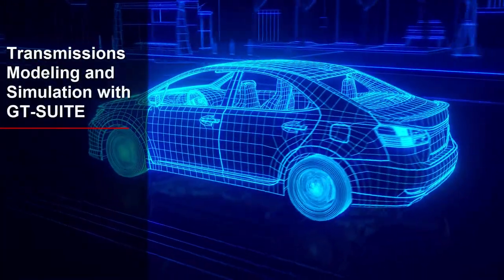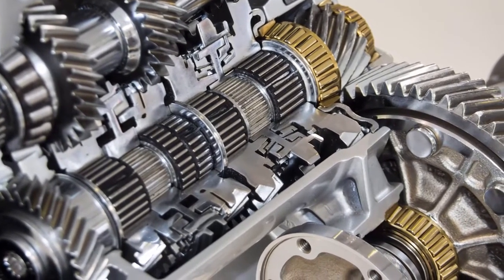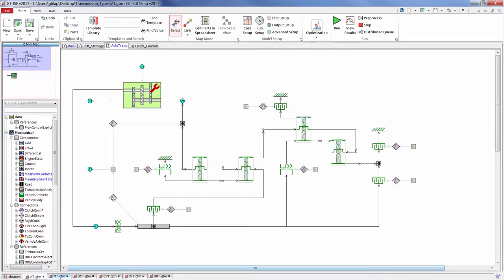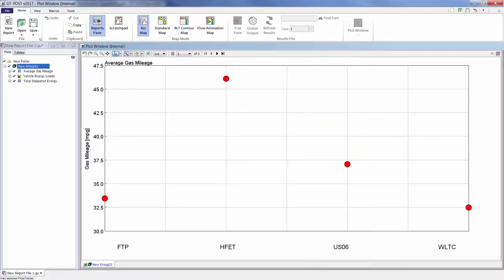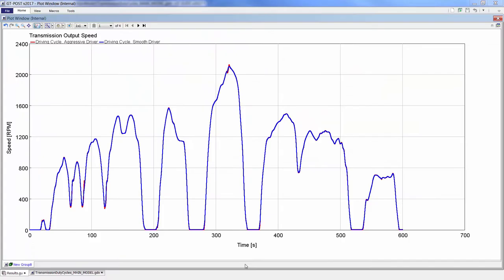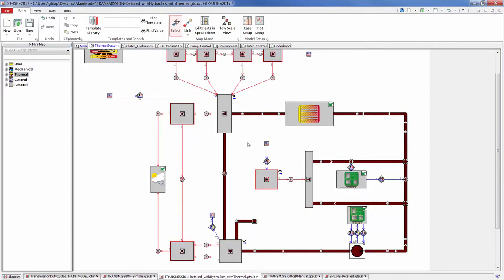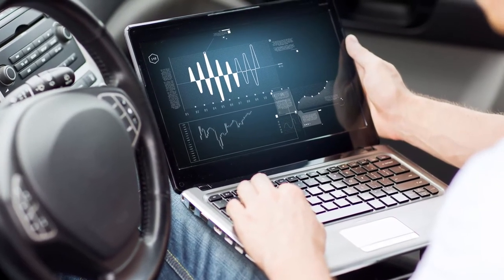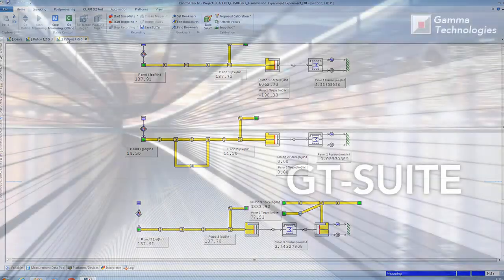Transmissions Modeling and Simulation with GT-SUITE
Learn how GT-SUITE can help you address the complex tradeoffs between challenging emissions and energy consumption standards and vehicle refinement.